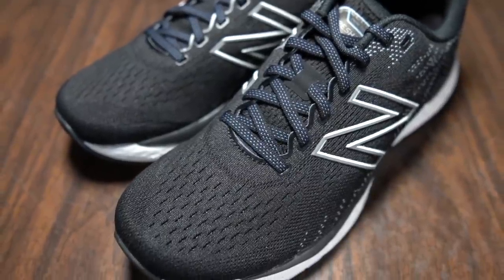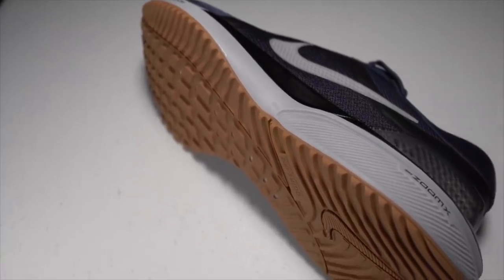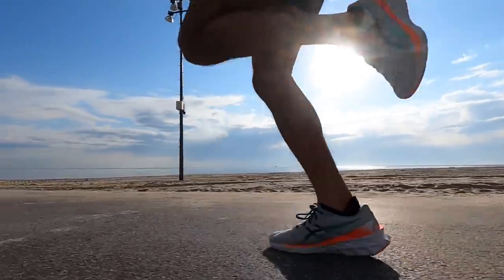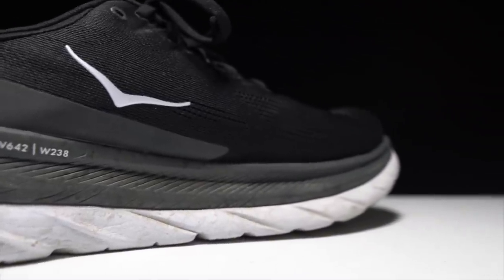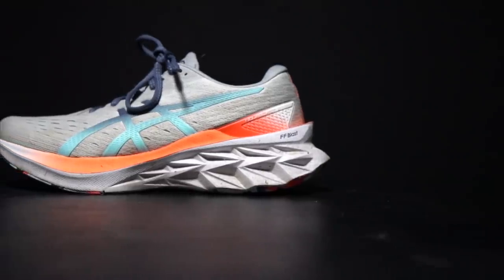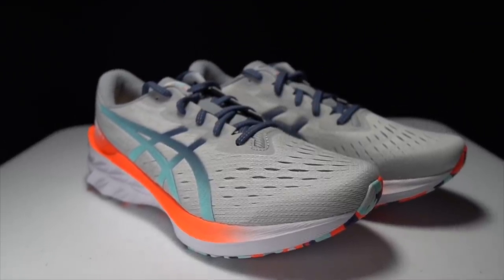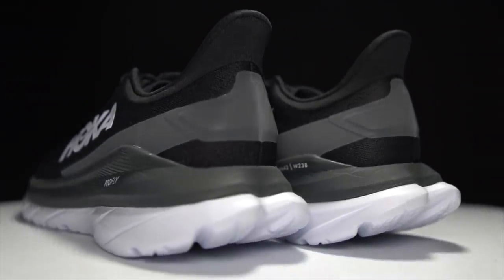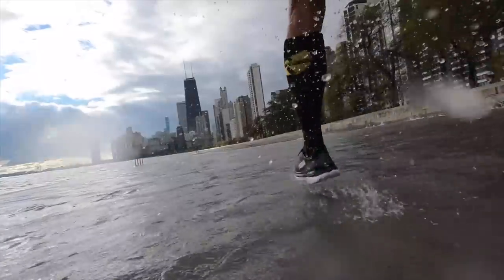Favorite Daily Trainers of 2021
The daily trainer is the workhorse of your running shoe rotation. It's the shoe you'll use and rely upon the most. Here are my five favorite daily trainers of 2021.

0:00 intro
1:29 disclosures
1:52 novablast 2
3:32 mach 4
4:17 880v11
5:55 clifton 8
7:13 vomero 16